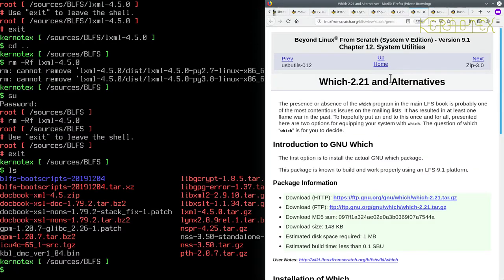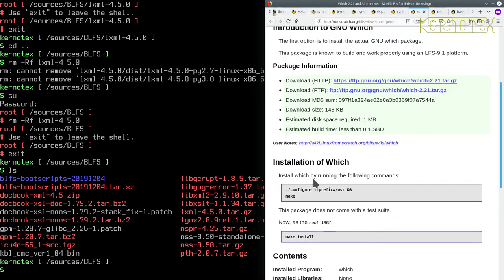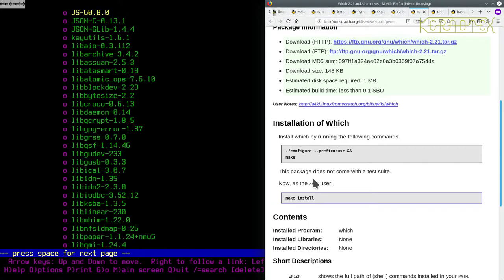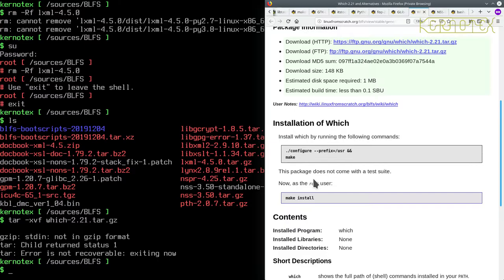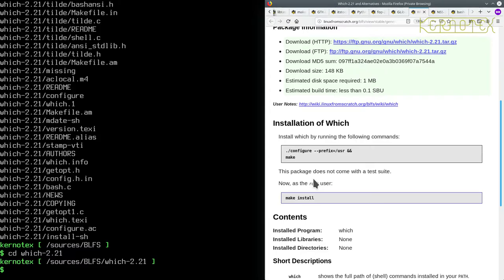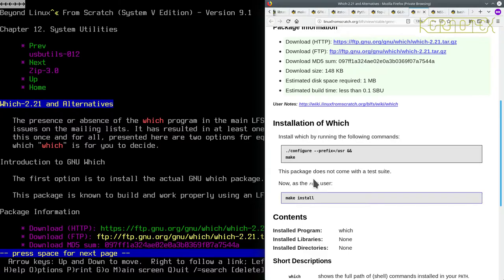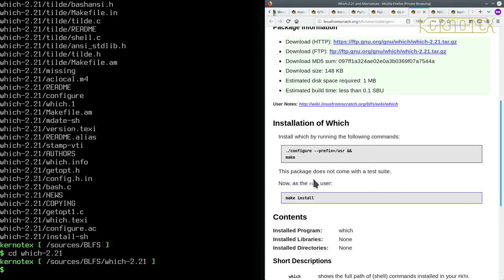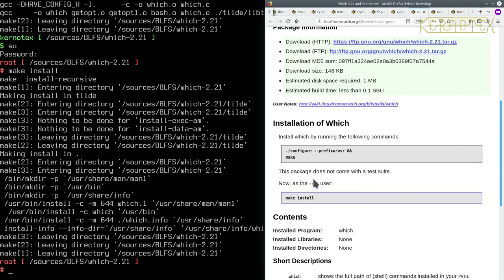How to build and install BLFS 9.1 - Part 29: Security - make-ca dependency: Which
Part 29: Security - make-ca dependency: Which

Which can be a useful utility to have in it's own right. It's handy therefore that it gets built and installed quite early on in the BLFS build.